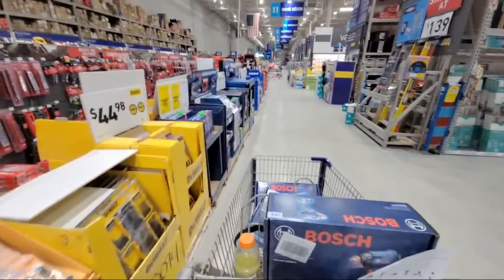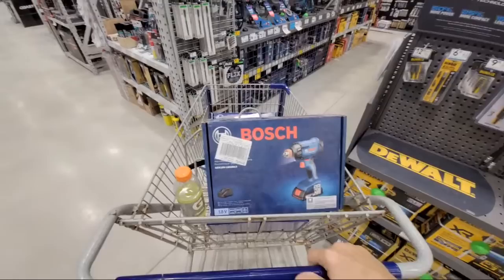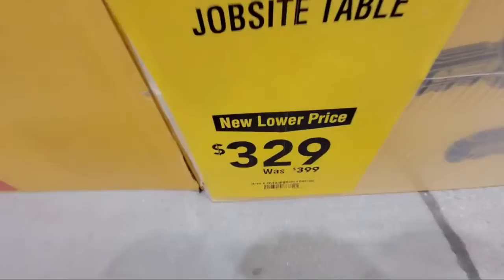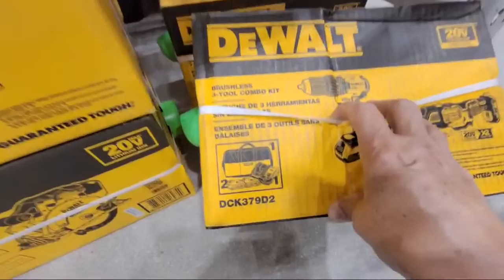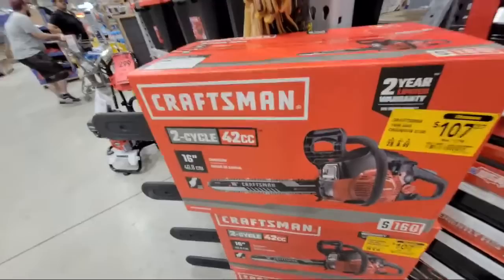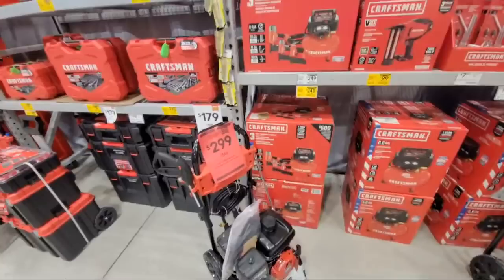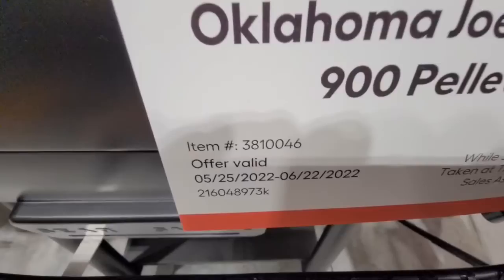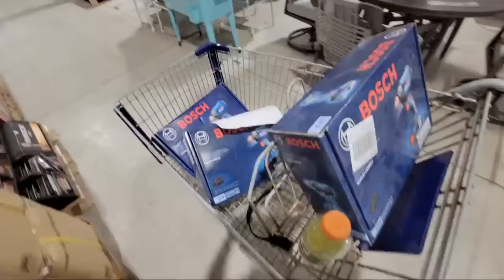Lowes HUGE Fathers Day Tool Deals Grills, Ego Mowers $100 OFF! Buy One Get One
We show you incredible clearance prices, 75% off Bosch FREAK driver, HUGE clearance deals, Buy one get one free too deals great Father's Day gift ideas, and great BBQ grill deals. There are also a couple of EGO lawnmowers for $100 off! We never see discounts on Ego mowers at Lowes Home Improvement. There are also some nice Father's day gift ideas in some DeWalt kit tool deals. Good luck with your Lowes father's day tool deals 2022.

0:00 Bosch Freak Impact Driver 75% OFF $37
3:10 Father's Day Tool Deals from Bosch and routers
4:50 New Lower Price DeWalt Table Saw
5:15 Tool Deals Skil combo kits at Lowes
6:20 Dewalt Clearance Tool Deals at Lowes Father's Day Gift Ideas
9:30 DeWalt tool kit deals for Father's Day gifts at Lowes
10:50 Craftsman Chainsaw Clearance deal, perfect Lowes Father's Sale 2022 tool
13:10 BBQ Grill deals for Father's Day at Lowes
14:50 $100 off Ego lawnmowers at Lowes
16:30 Outdoor power equipment tool deals for Father's Day